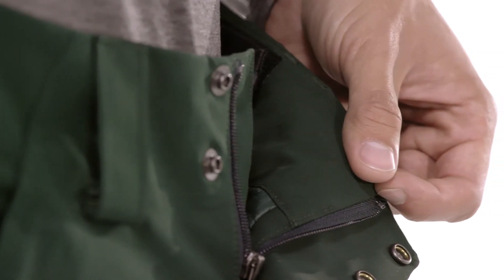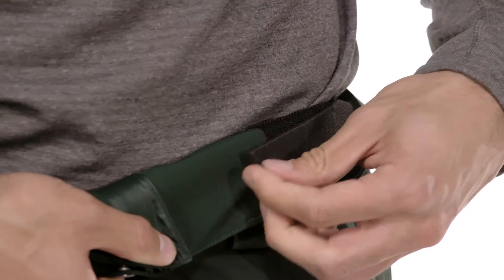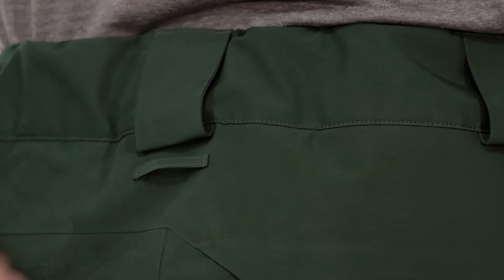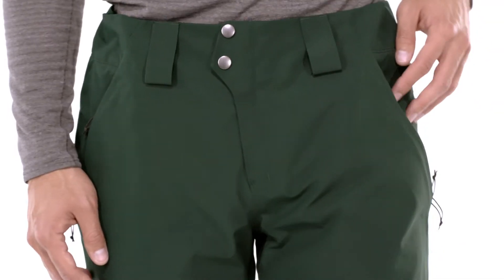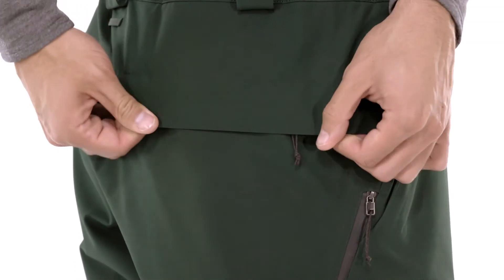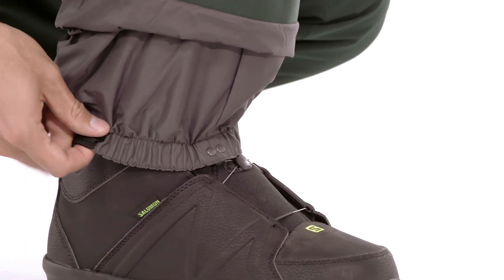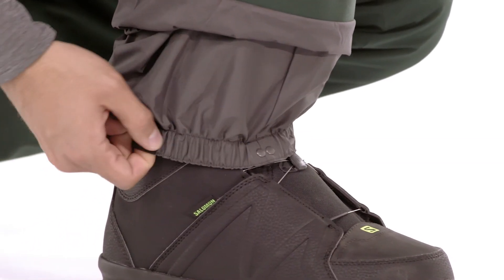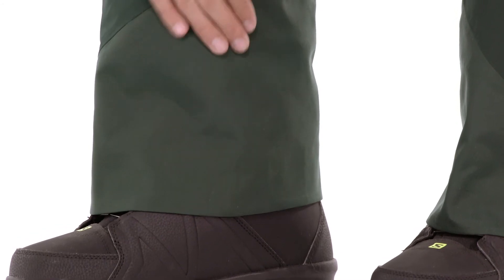Patagonia Men's Insulated Powder Bowl Pants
The Insulated Powder Bowl Pants provide tough, long-wearing waterproof/breathable and windproof protection for skiers and boarders who ride the mountain in all conditions. Explore the Patagonia Men's Insulated Powder Bowl Pants